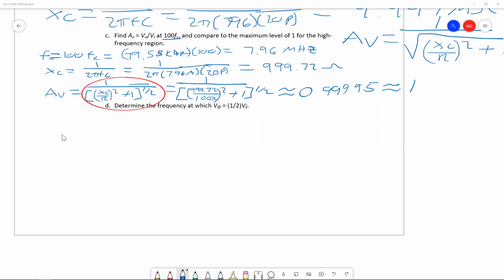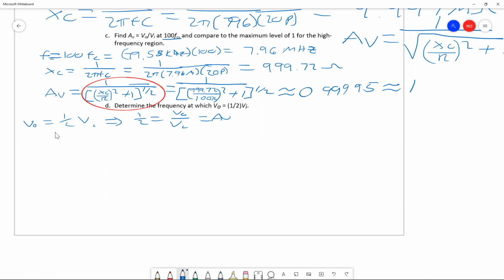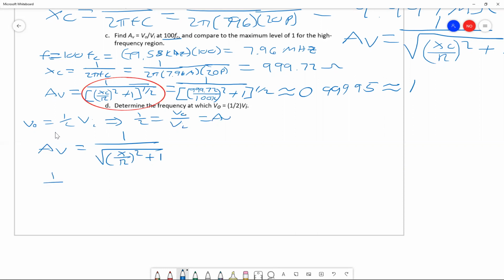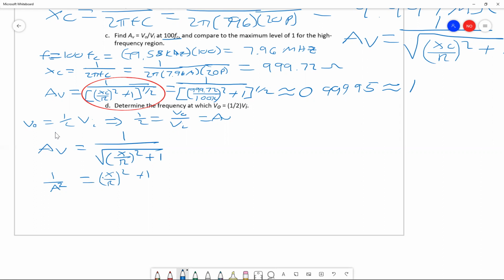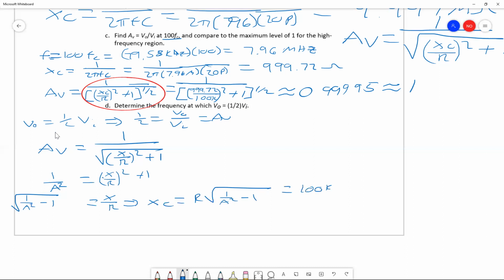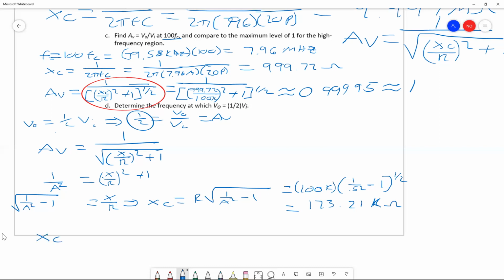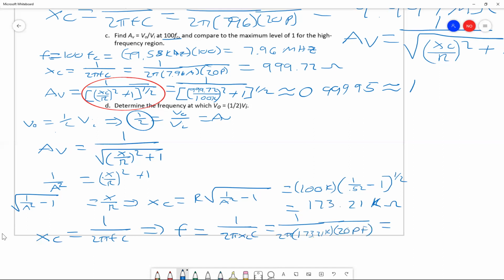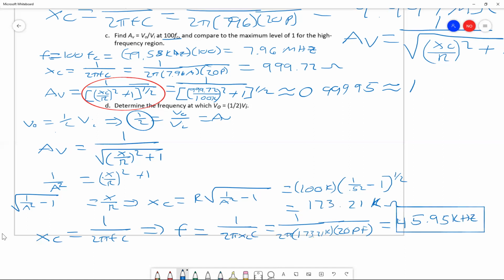USNA EE301 12-Week Review Packet (Problem 19d)